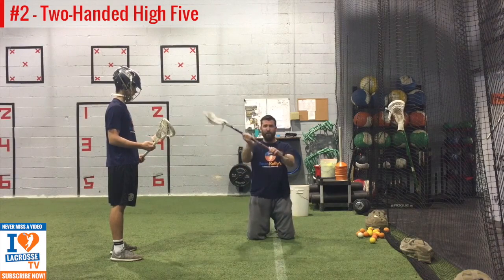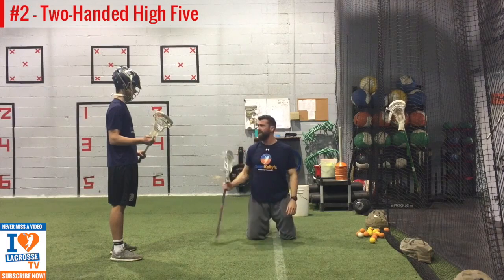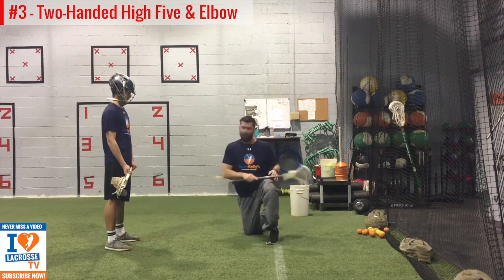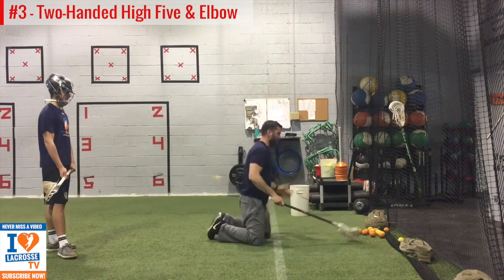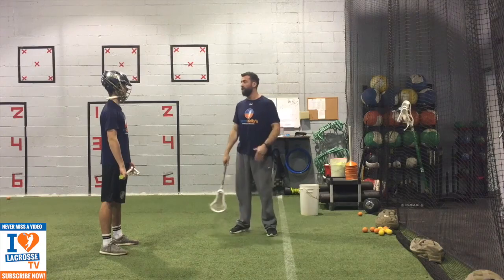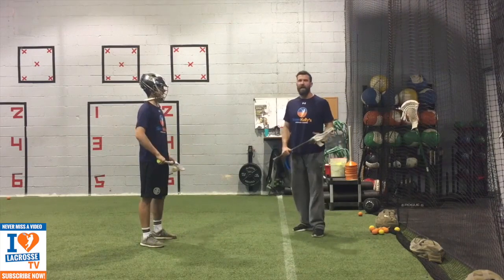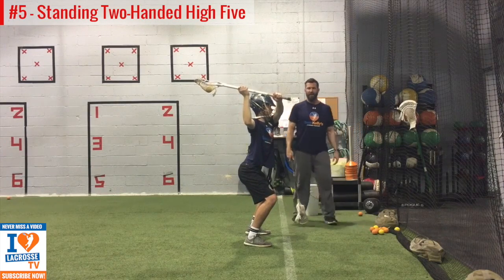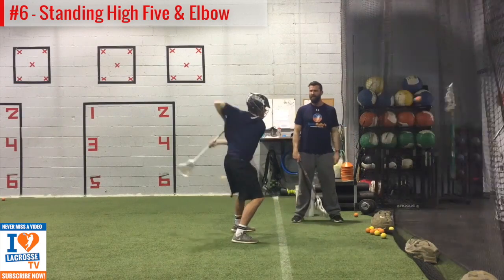INSTANTLY Shoot a Lacrosse Ball FASTER with 6 DRILLS!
In this video discover some great practice drills for Lacrosse players that want to shoot faster and more accurately. You can do these drills in your backyard and they take less than 15 minutes.

Coach Sean Kelly is a two sport Division I athlete (lacrosse and football) and owner of  Sean Kelly's Performance Center in Wyckoff, NJ, the premiere lacrosse training facility in the tri-state area.